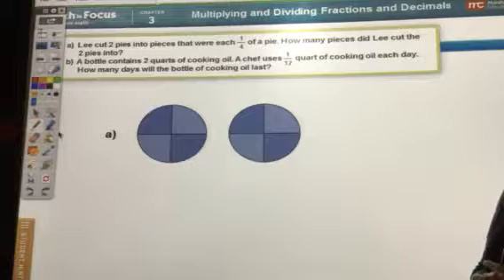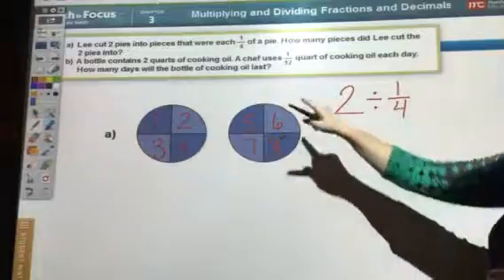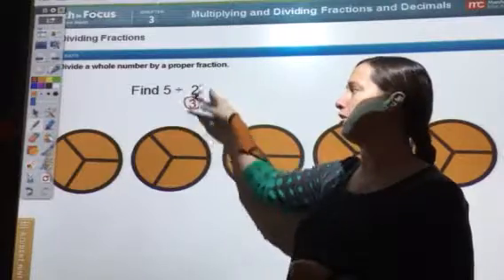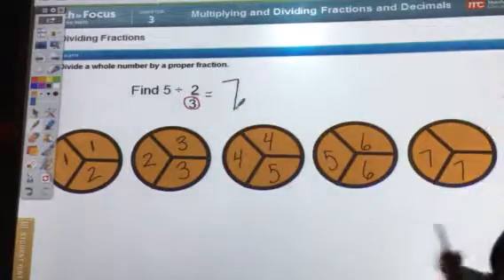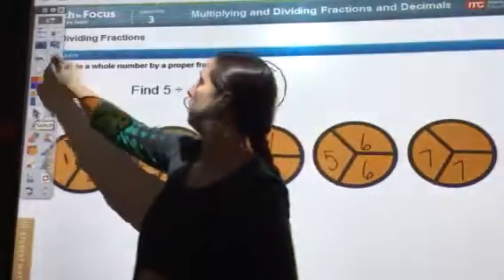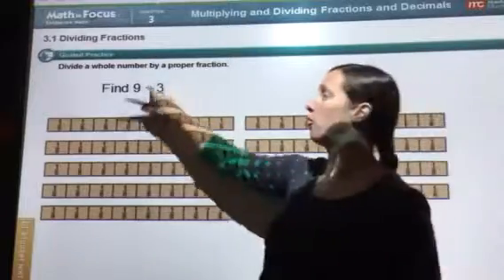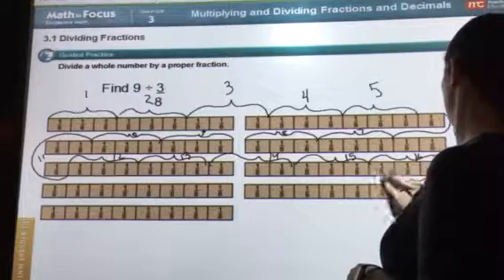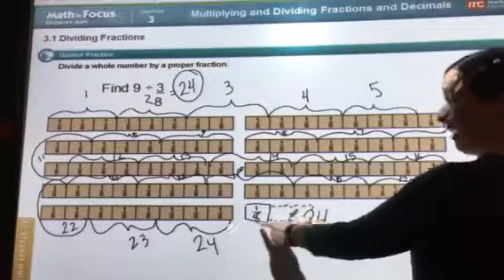Dividing a whole # by a fraction using bar models